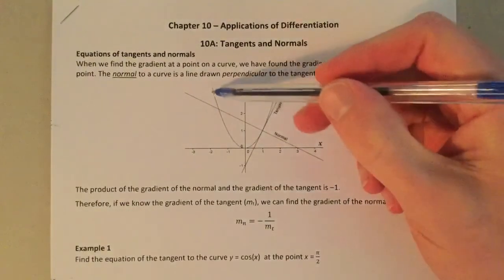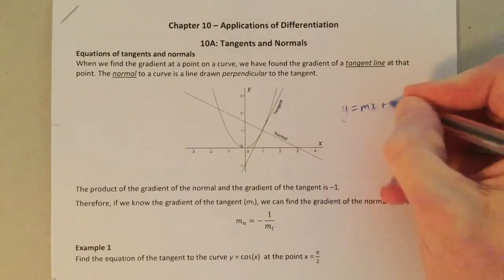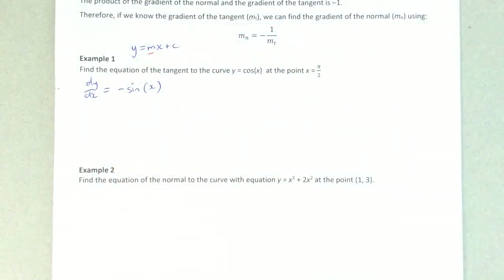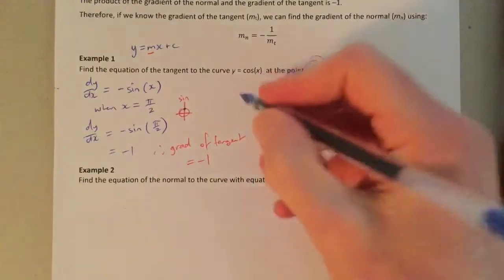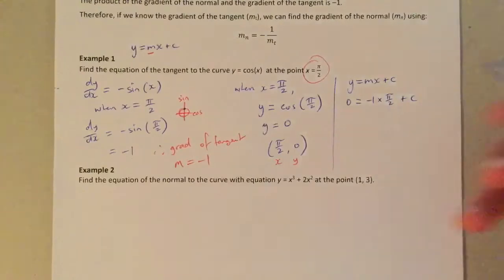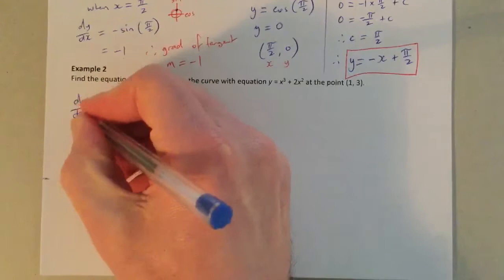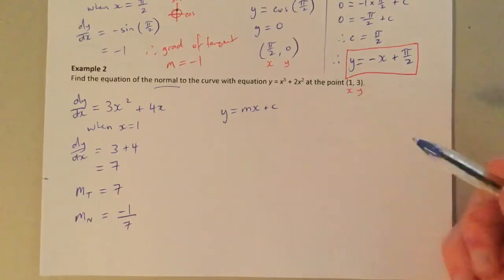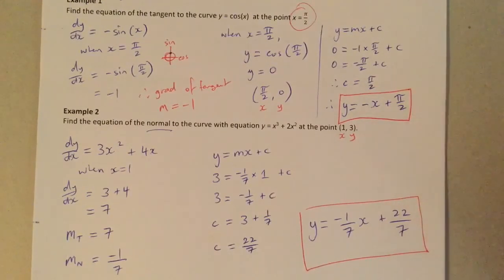Tangents and Normals (10A)